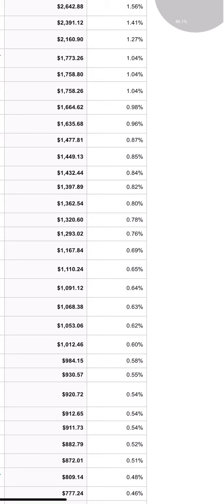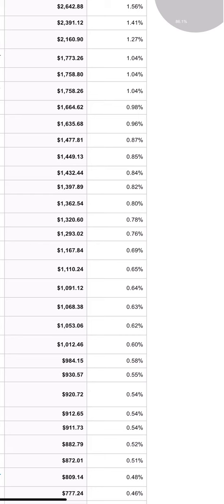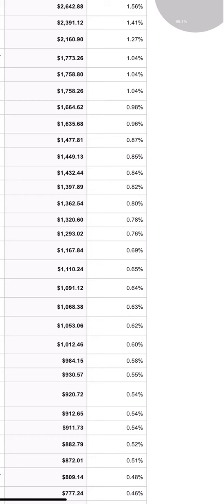The Final Piece In Creating Success Part 2 - The Taboola Adsense Process